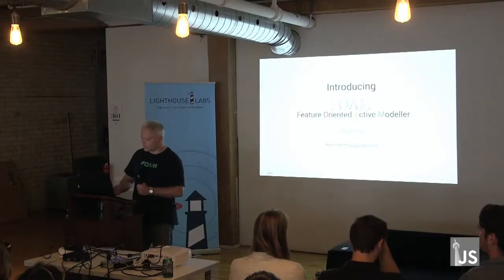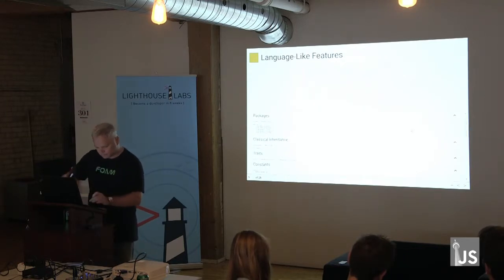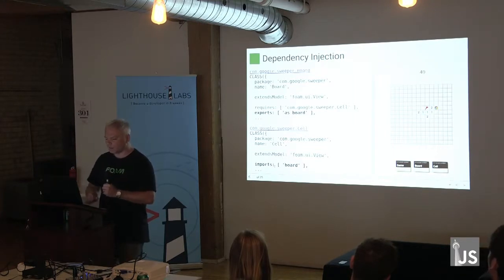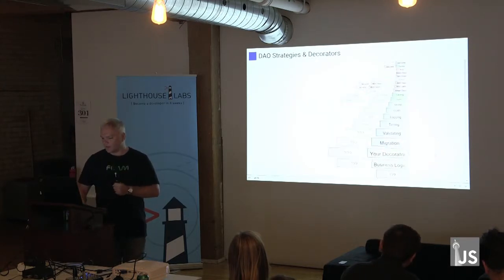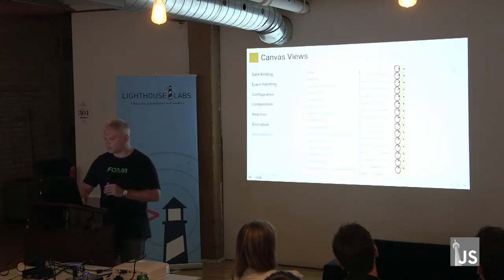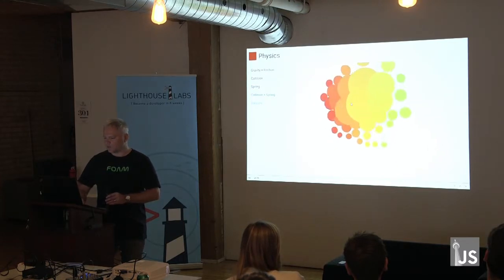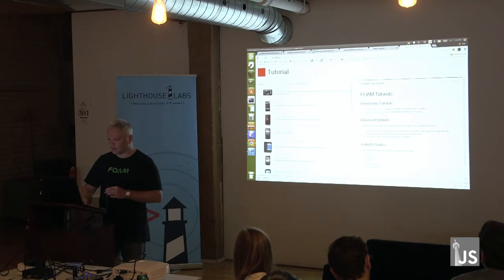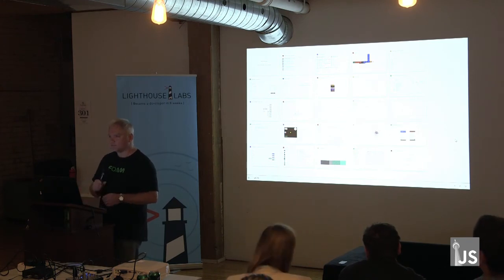TorontoJS Tech Talk July 2015 - Kevin Greer - Introducing FOAM